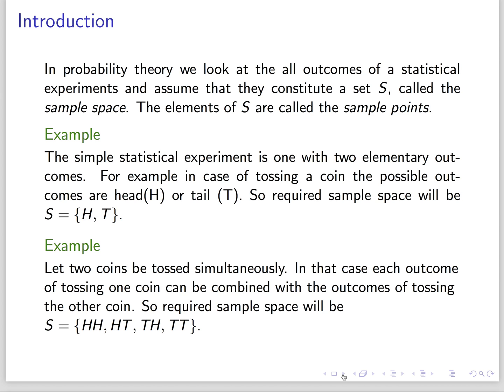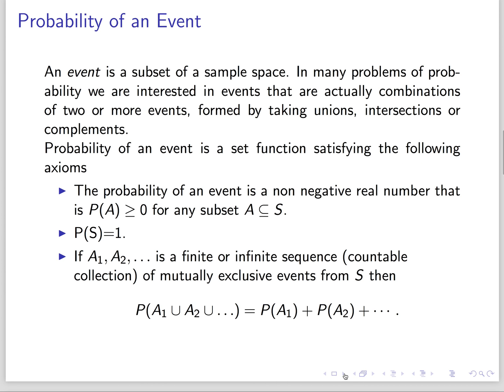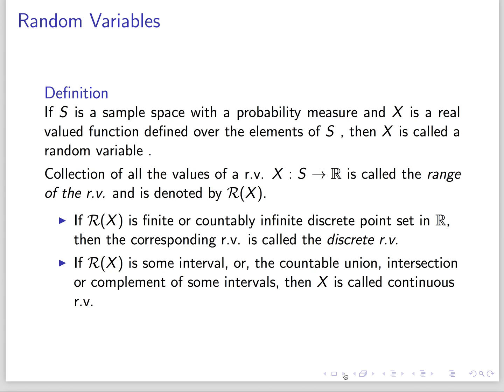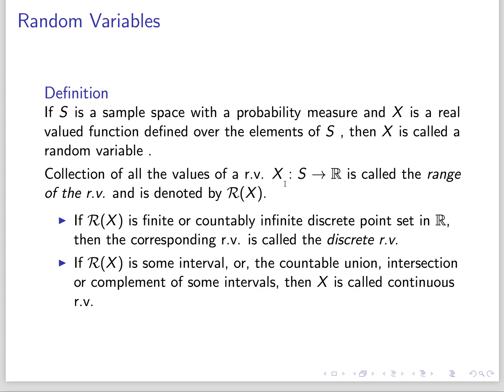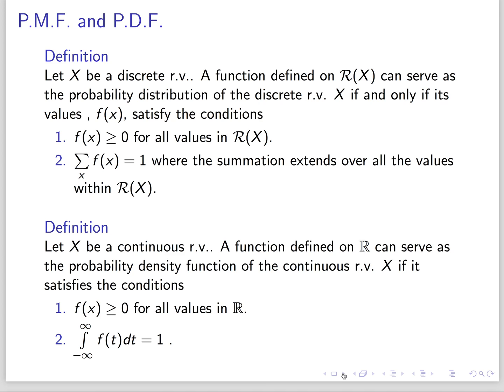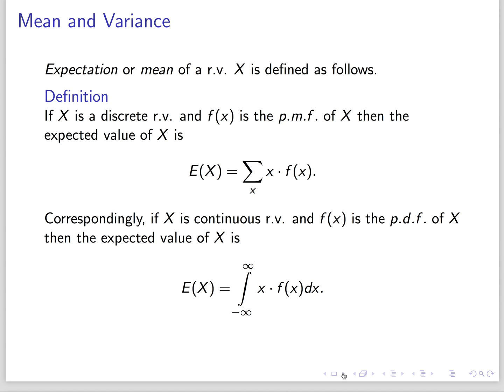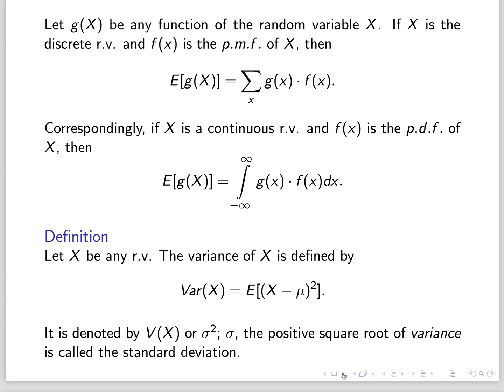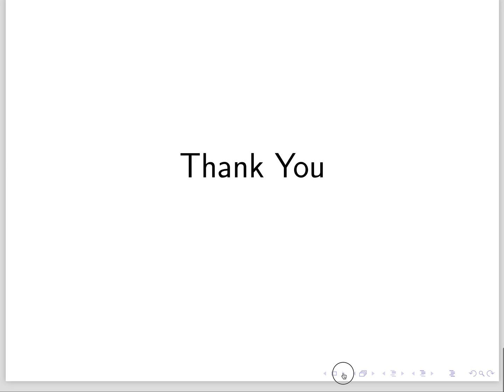Introduction to probabilities